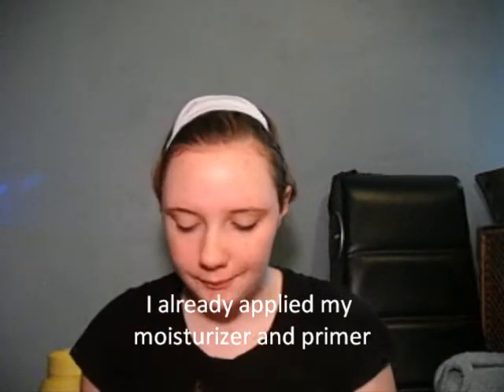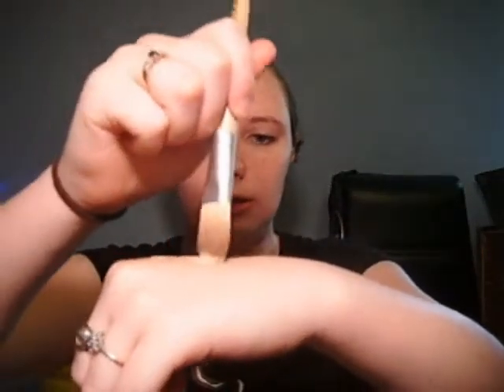Makeup Routine- Part 1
Part1- This is my whole makeup routine, but this vid is just my foundation/concealer routine.

Items Used:
*Covergirl Clean Makeup 110 Classic Ivory
*L.A.Colors Powder Light
*Almay Clear Complexion Concealer 100 light
*ELF Eye Highlighter/Concealer light